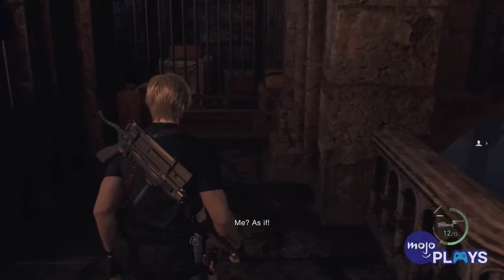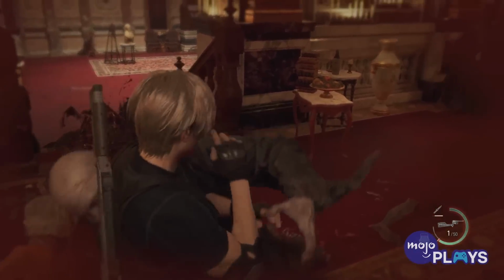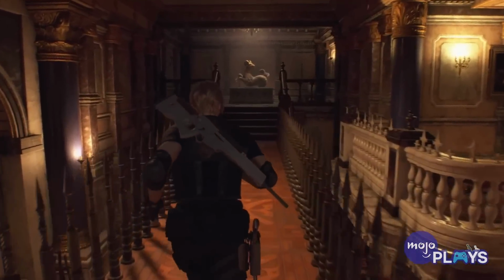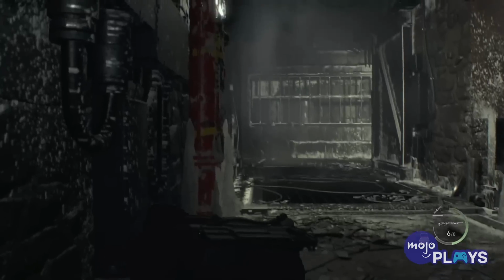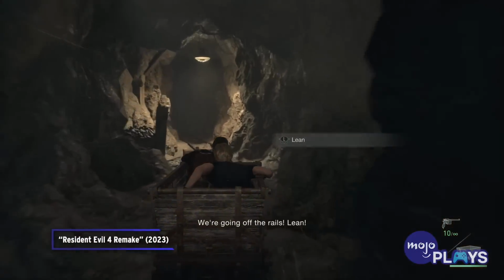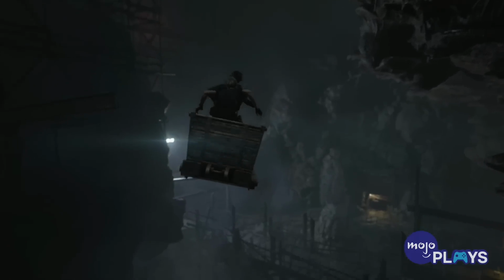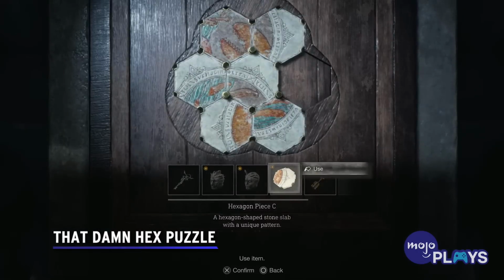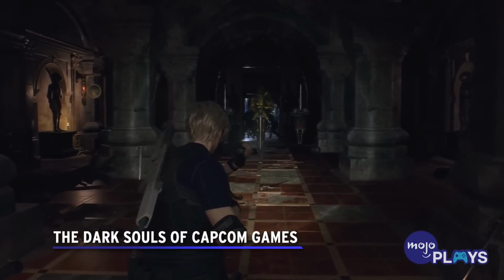The 10 HARDEST Parts of Resident Evil 4 Remake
Even though it's a remake, "Resident Evil 4" still has some pretty challenging moments. For this list, we'll be looking at the toughest obstacles in Capcom's "RE4" remake. If you haven't had a chance to dive into the latest game Capcom's legendary action-horror franchise, then here is your spoiler warning. Our list includes The Tragic Tale of the Tiny Tyrant, Ashley’s Sewer Bridge, That Damn Hex Puzzle, Rammed By the Ram’s Head, and more! How are you liking "RE4 Remake" so far? Let us know down in the comments.